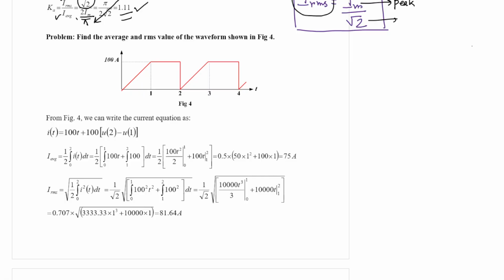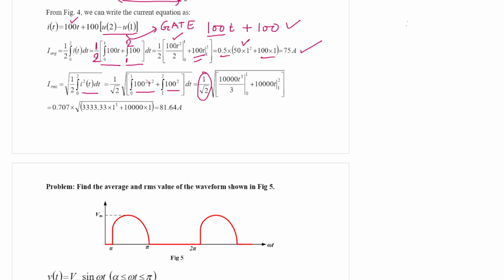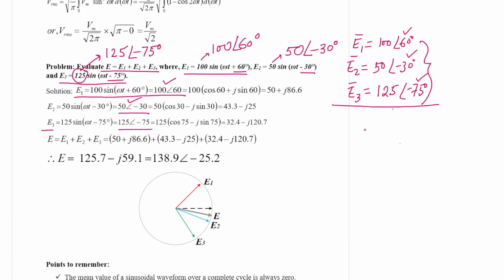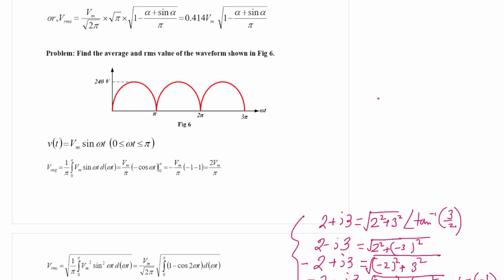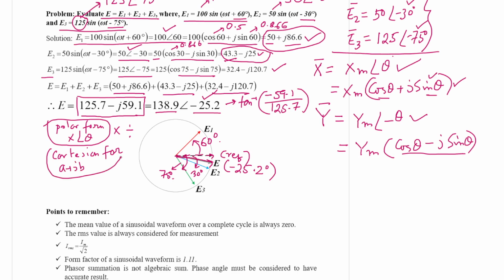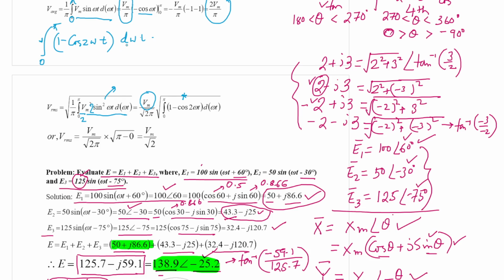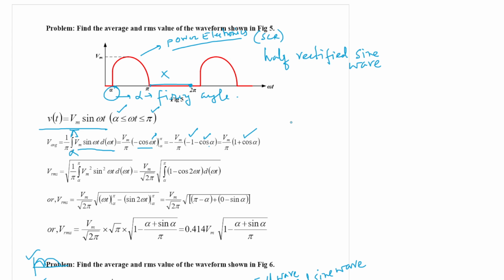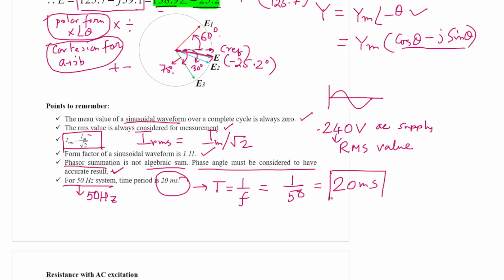Lecture 7: Mod 2_AC Circuits II (Numerical on Alternating Quantities)